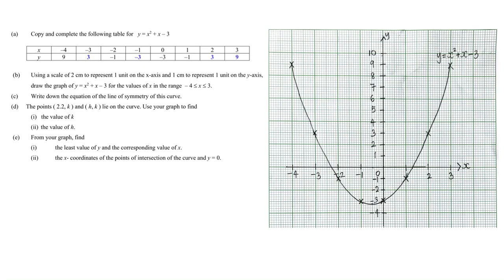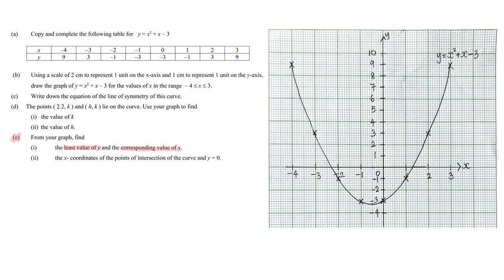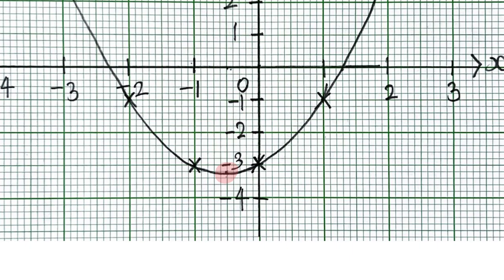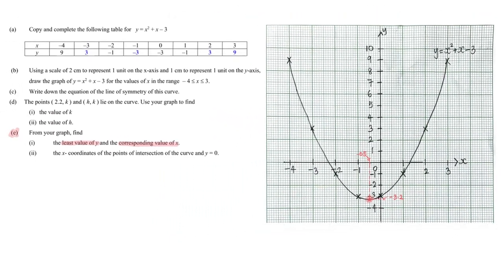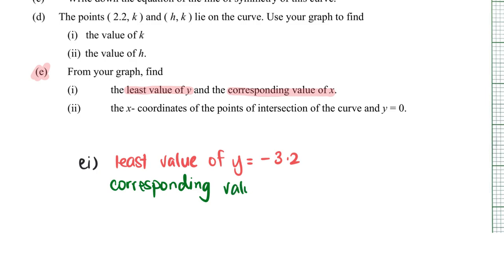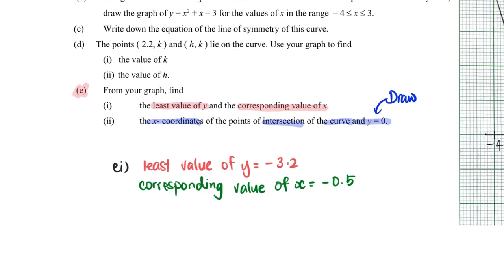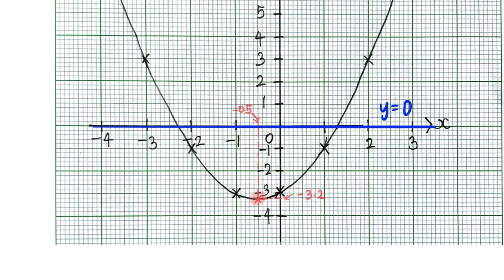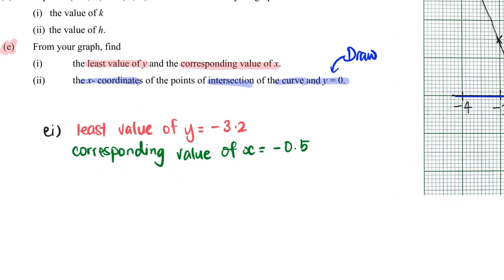Finding the minimum point and the x-intercepts of the graph y = x^2 + x -3 graphically